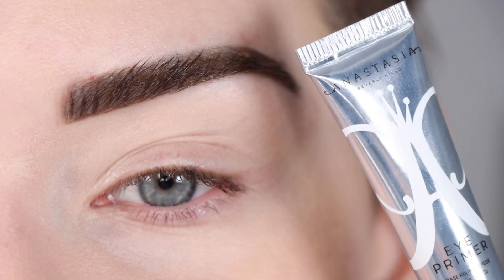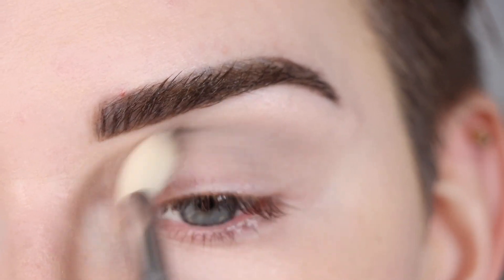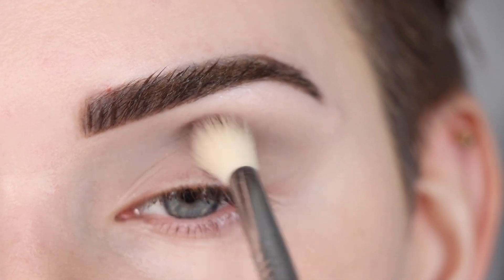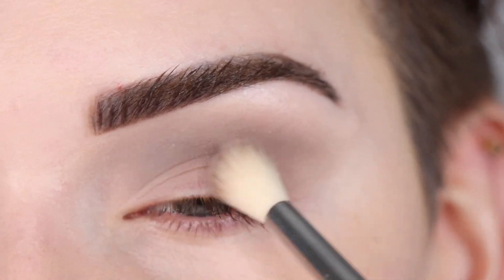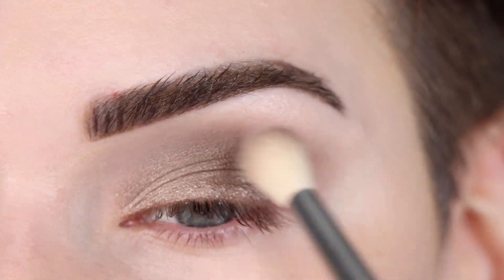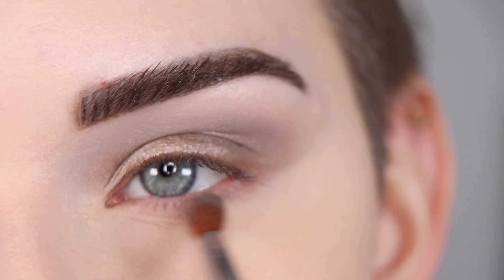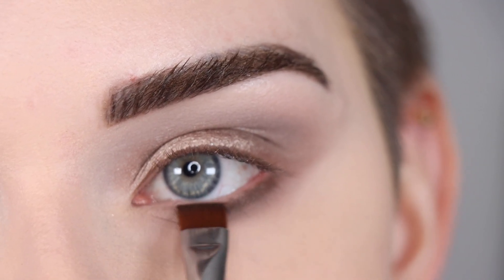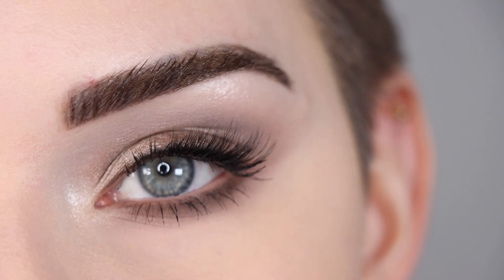Cool Toned Every Day Eyeshadow Tutorial | ColourPop Stone Cold Fox Palette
Today is the sixth day of my 12 Days of Tutorials! I'll be posting a new eyeshadow tutorial every other day in December with a palette that YOU all voted for!

PRODUCTS USED

IMPORTANT LINKS

AMAZON STOREFRONT

HELPFUL VIDEOS

DISCOUNTS

FAQ